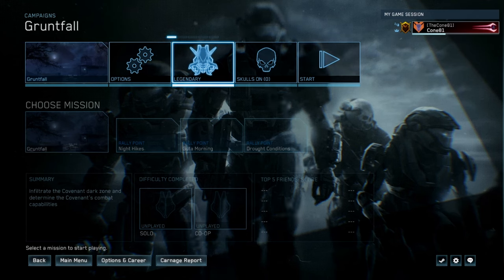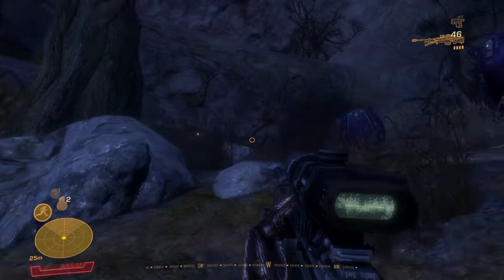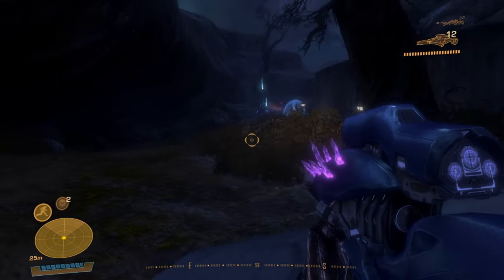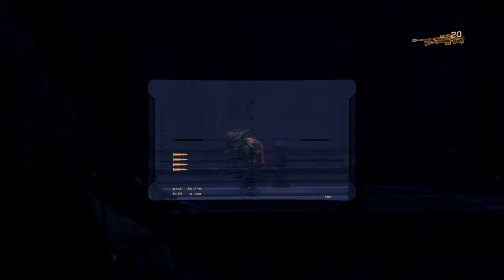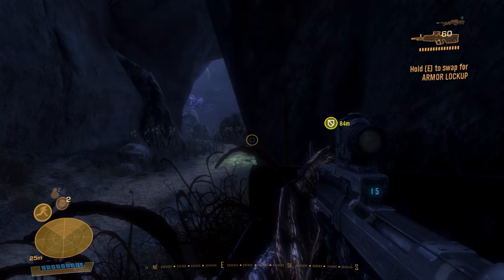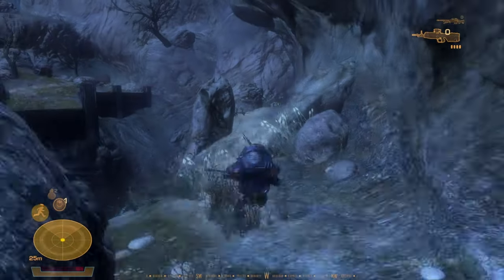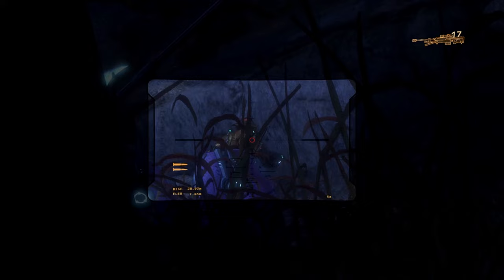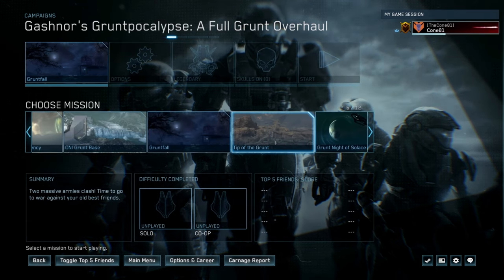Gruntfall - Halo Reach As A Grunt #3